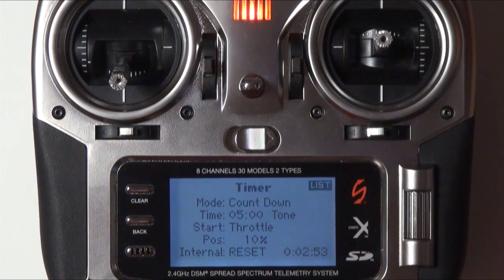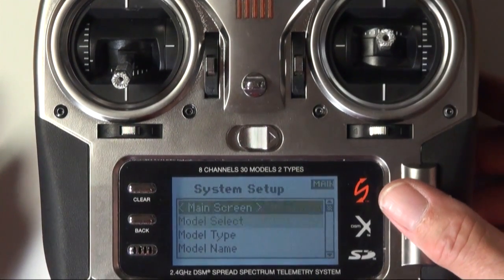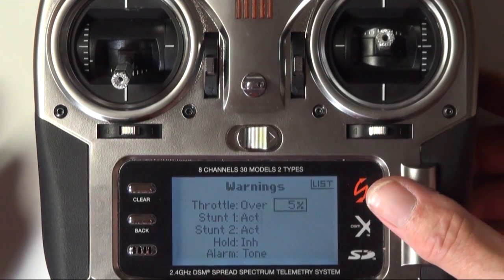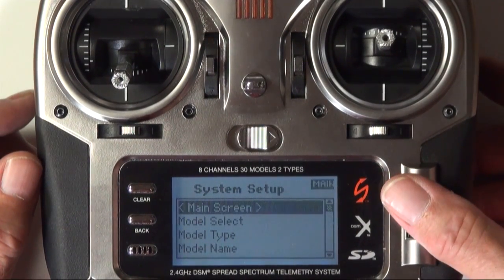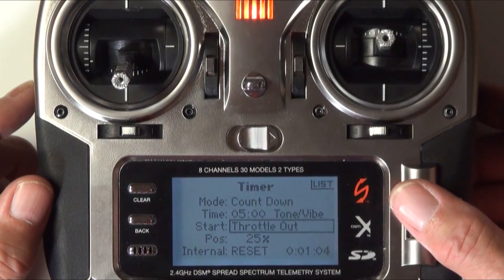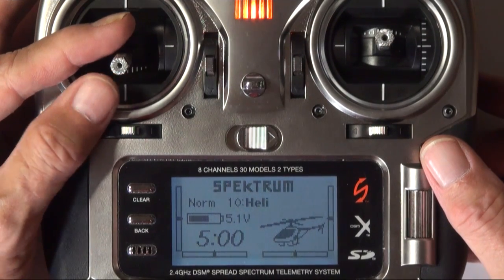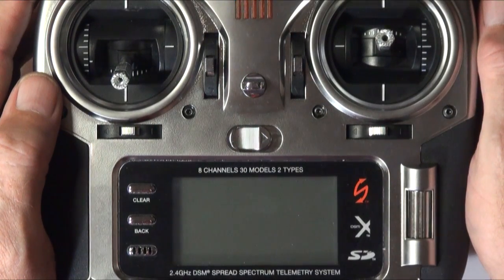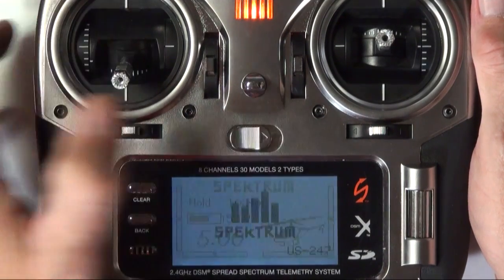Mickey "Splains" a Couple Things about the DX8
This shows how to fix a couple things I wasn't happy with.